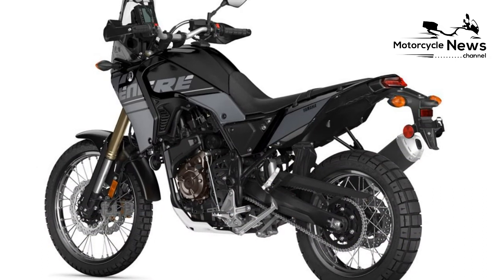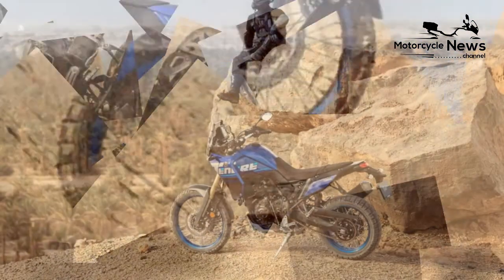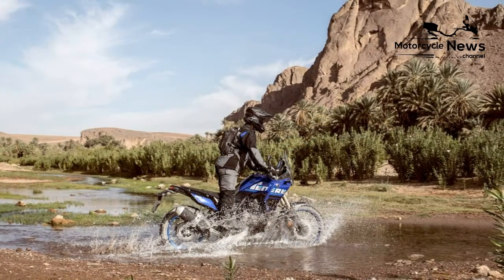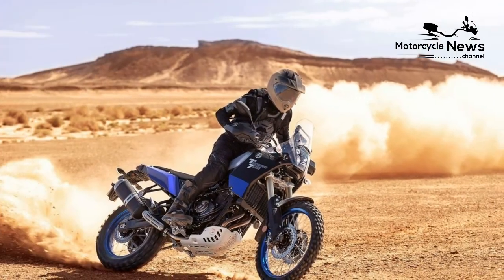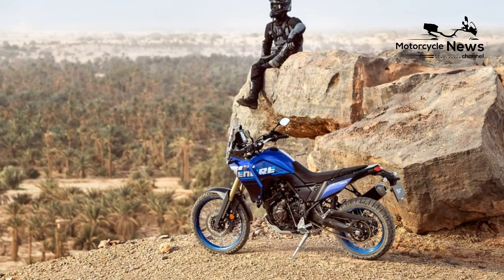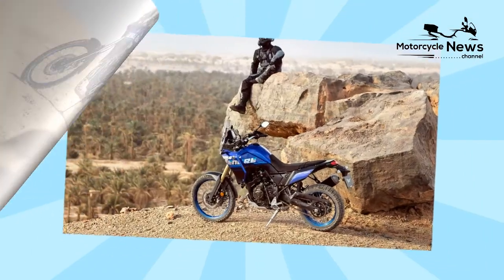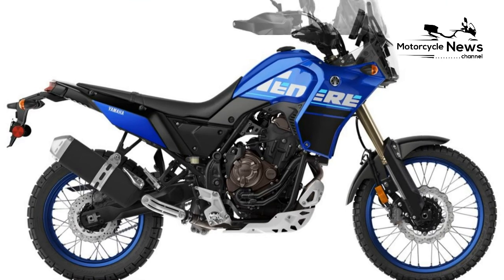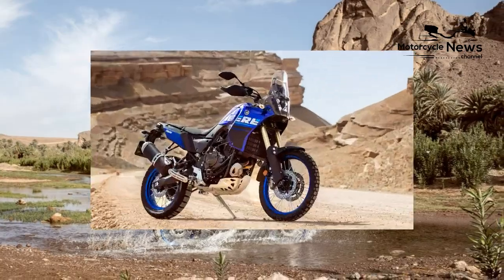Yamaha Tenere 700 | BEST BEGINNER DUAL SPORT BIKES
FEATURE BENEFITS
TOP FEATURES
Advanced Twin-Cylinder Engine
The Ténéré 700 features a fuel-injected, 689cc liquid-cooled, inline twin-cylinder engine derived from Yamaha’s award-winning MT-07. This compact powerplant features an ideal power delivery for adventure riding, for tractable and controllable power in every riding condition.
Adventure-Focused Ergonomics
The Ténéré 700 features a narrow body, slim fuel tank, and flat seat that allow maximum rider agility, enabling the rider to grip the tank whether sitting or standing, giving added confidence on dirt or asphalt. The protective fairing and handguards work with the tapered handlebar to ensure comfort on the longest rides.

@motorcycle news